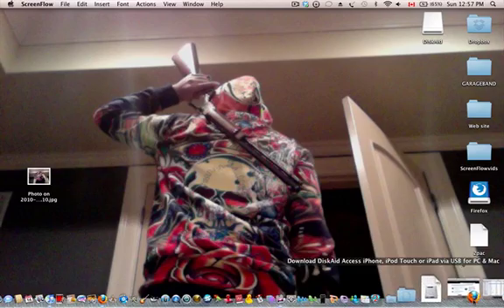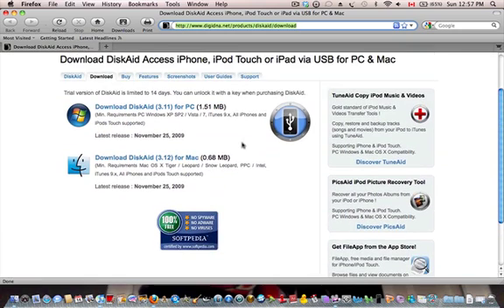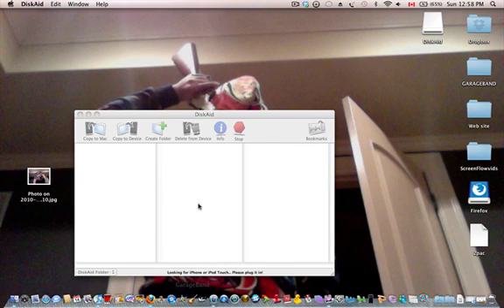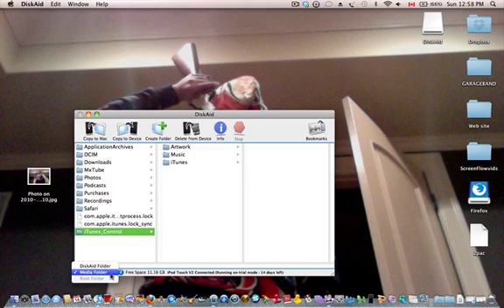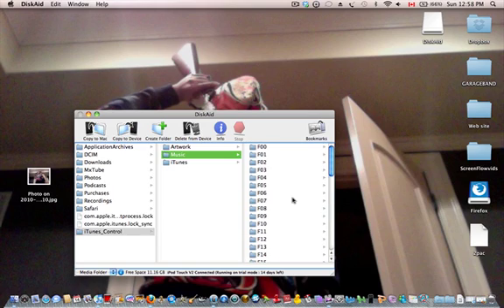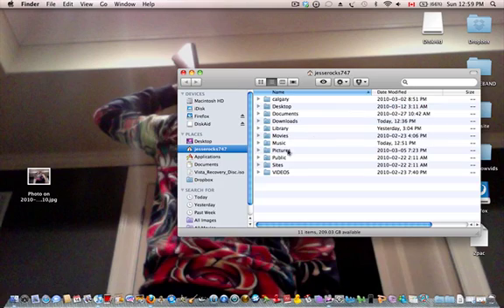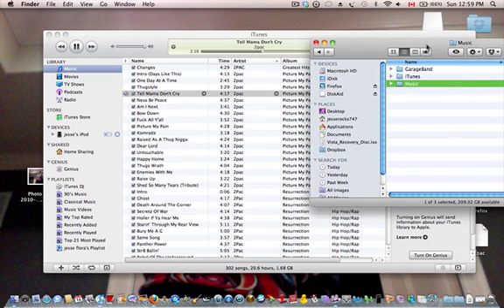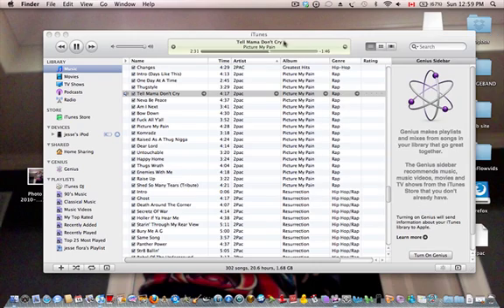how to import music from ipod to itunes